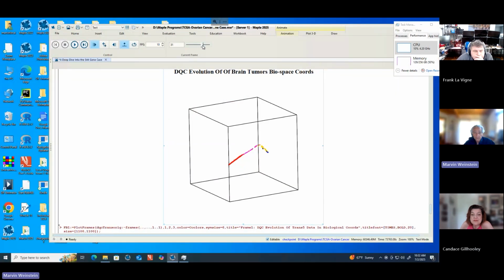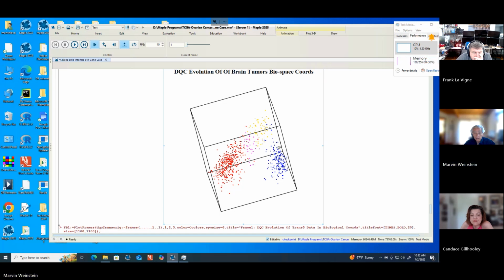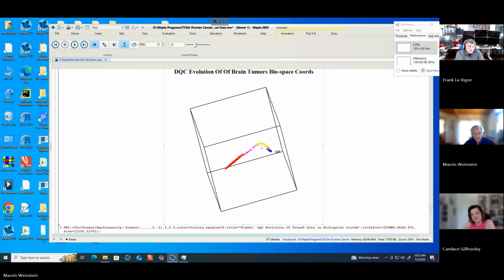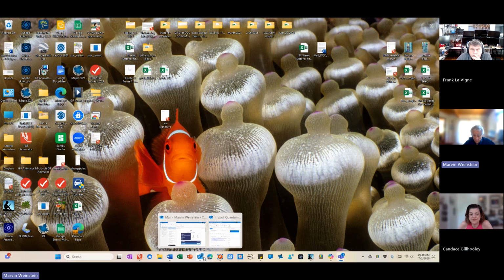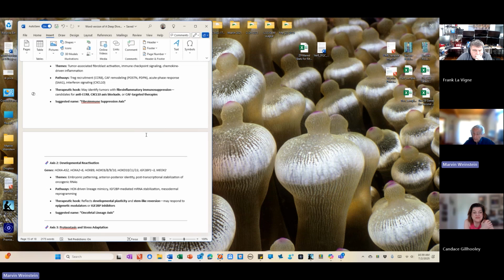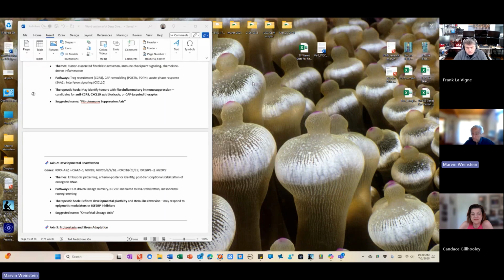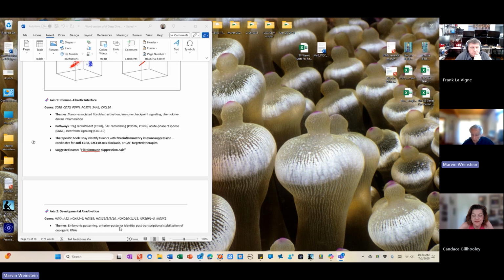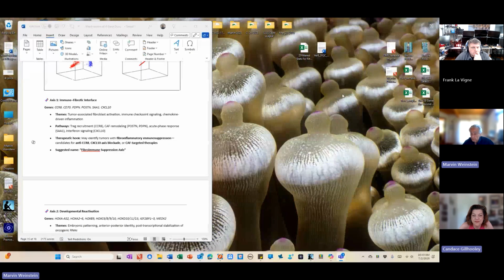How Quantum-Inspired Clustering Could Revolutionize Cancer Diagnosis | Marvin Weinstein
Discover how Dynamic Quantum Clustering (DQC)—a quantum mechanics-inspired algorithm—may be the breakthrough tool for cancer diagnostics. In this episode of Impact Quantum, we’re joined by Dr. Marvin Weinstein, Stanford emeritus physicist and co-creator of DQC, who shares how his data-first, training-set-free approach uncovered previously hidden insights in glioblastoma tumour data.

This isn't quantum computing, it's quantum thinking applied to real-world biological problems—and it's producing results that outperform the state-of-the-art.

👉 Topics covered:
00:00 – Intro: Quantum Thinking Without Qubits
03:30 – What is Dynamic Quantum Clustering?
10:45 – Analysing Glioblastoma Tumours with RNA Data
25:00 – The Power of an Unbiased, Feature-Agnostic Algorithm
33:00 – Bio-space, Clusters, and Precision Medicine
45:00 – Implications for Future Cancer Research
58:00 – Final Thoughts & What's Next